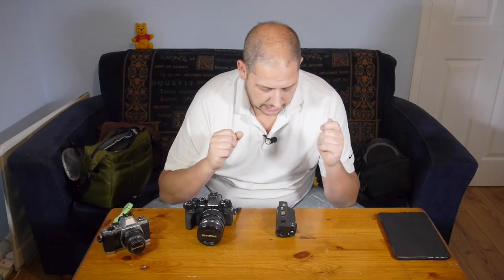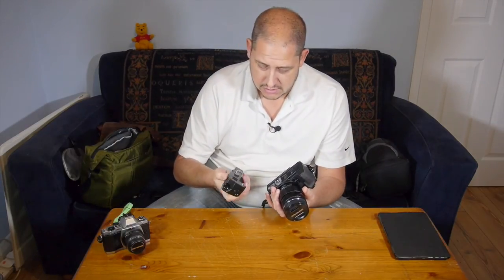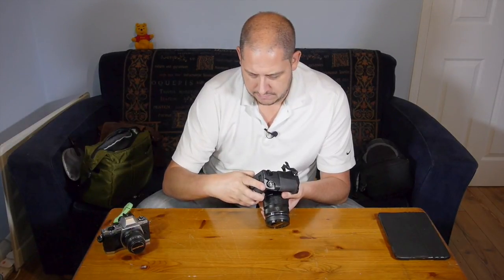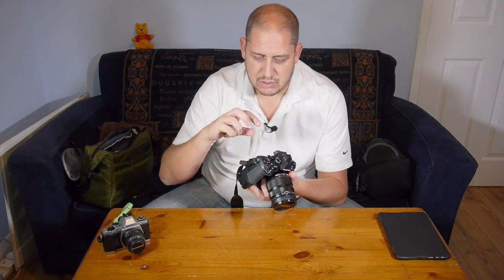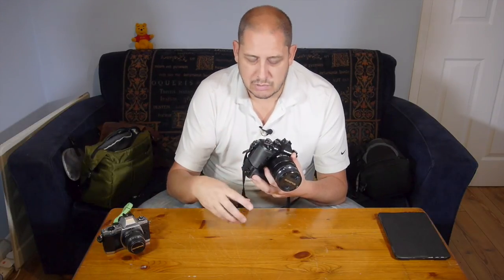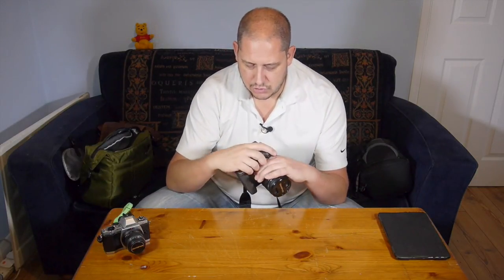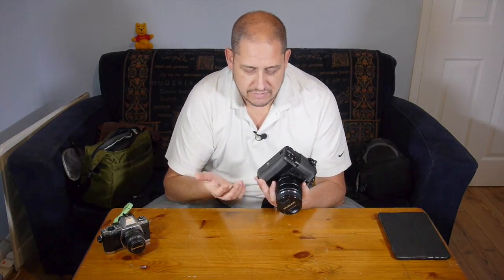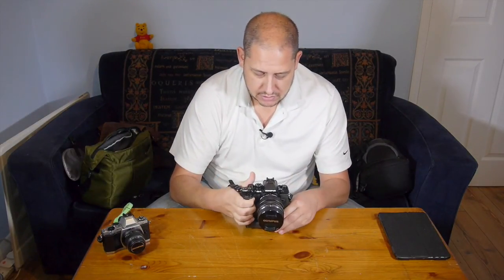Olympus HLD7 OMD E M1 Battery Grip review by GRVO TV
quick review of the Olympus HLD7 OMD E M1 Battery Grip